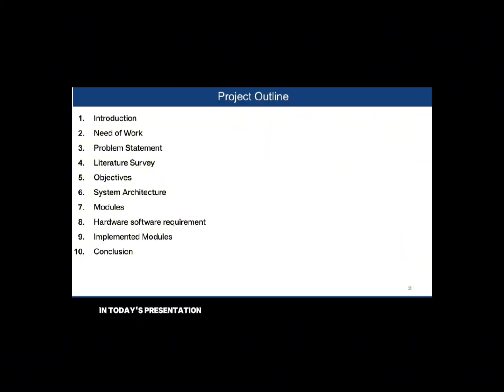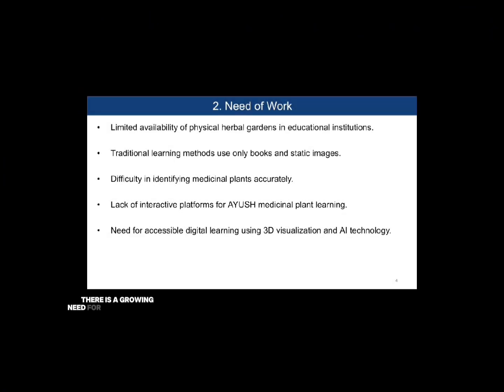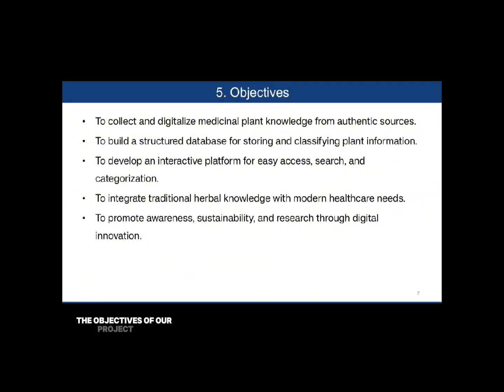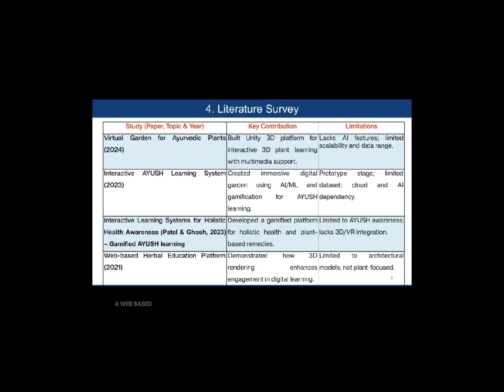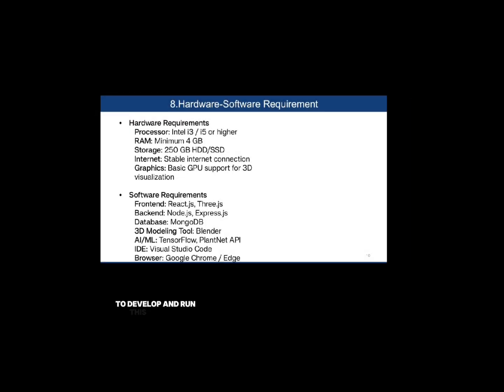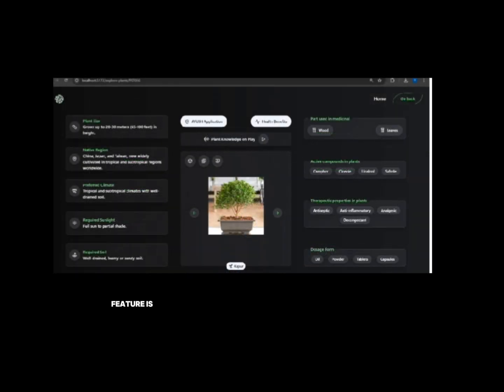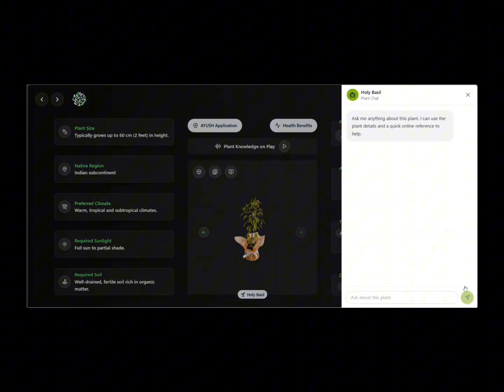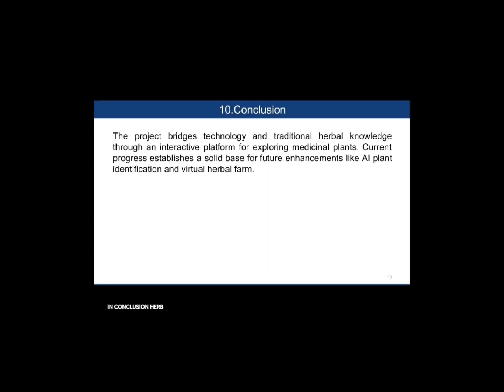HerbHeaven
Sahil Balechand Rajubhai,
Shruti Suresh Surve,
Diksha Ramesh Magdum,
Ruturaj Vijay Yadav,
Samarth Uday More -

under the guidance of  Mrs. A. A. Salokhe